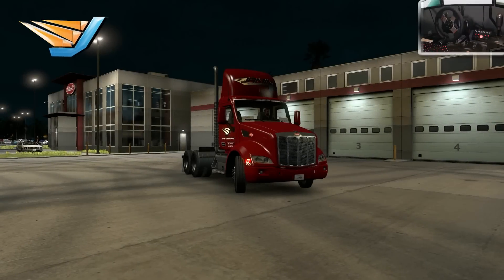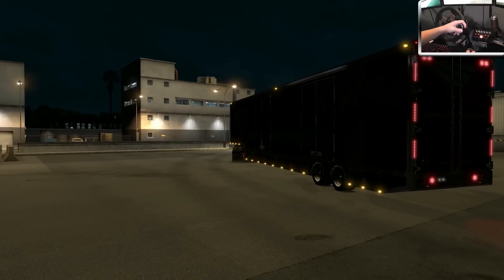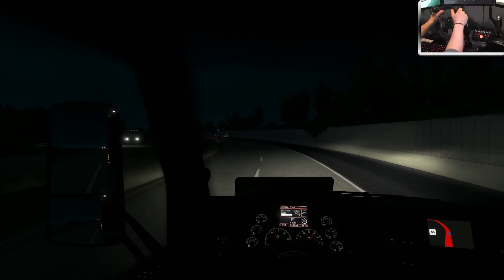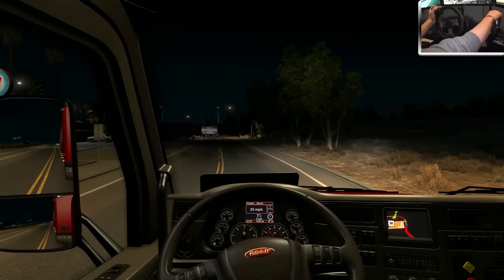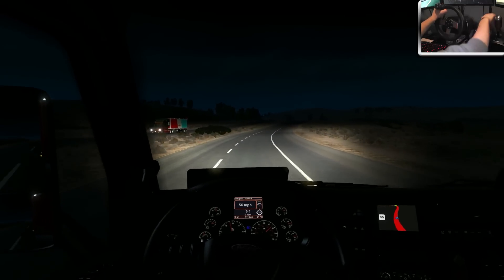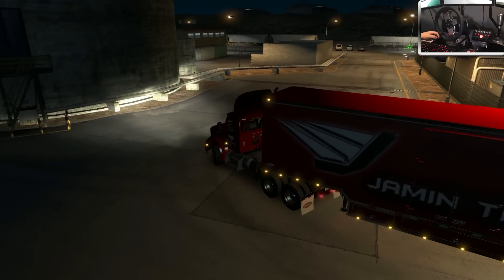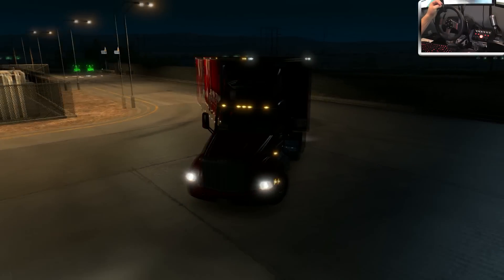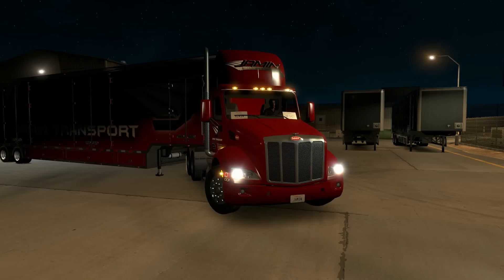American Truck Simulator #5 - Jamin Transport Custom Skin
Down in San Diego hauling my brand new custom trailer with my custom Peterbilt 579 in today's episode of American Truck Simulator!!  Jamin Transport in growing and we're finally making some money -- there are some many things to discuss - so sit tight and enjoy the ride!!   Join the conversation --
Please leave any comments in the comment section and I will be sure to get back to you!

** Read all .txt files before installing any mods an be sure to back up your game profile **